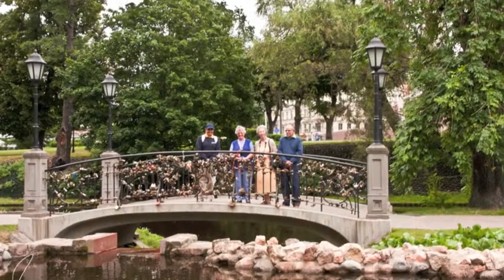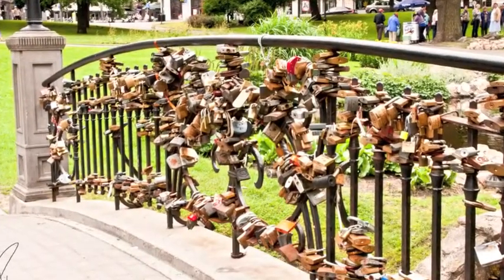gladnar 2011 BALTIC CRUISE 08 riga